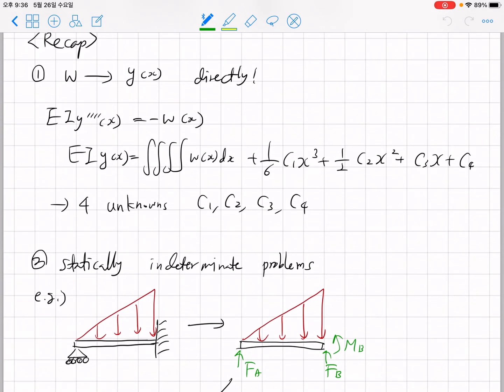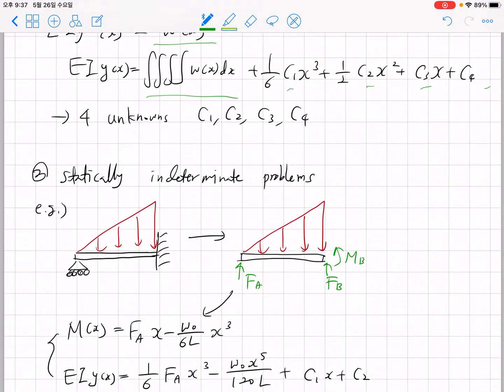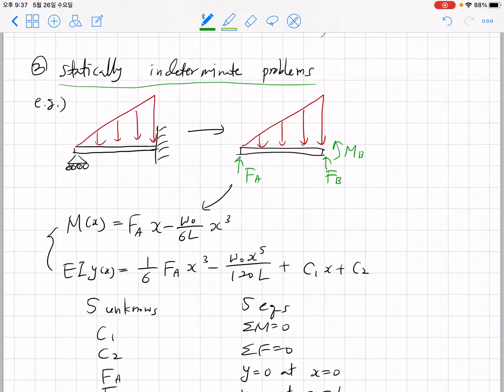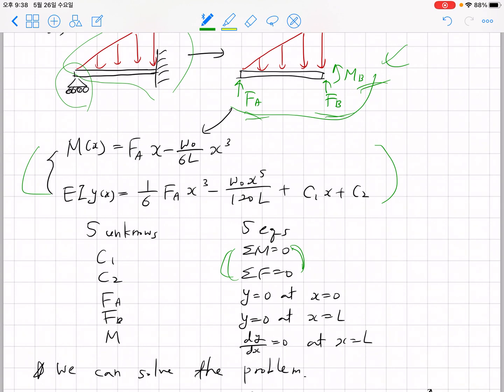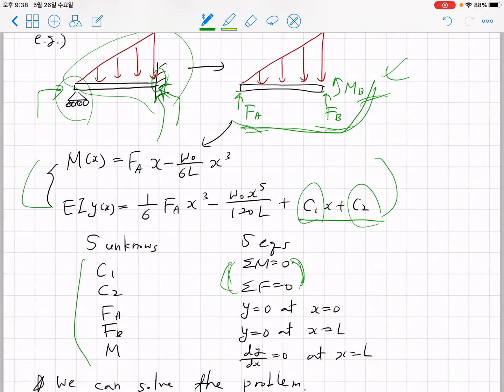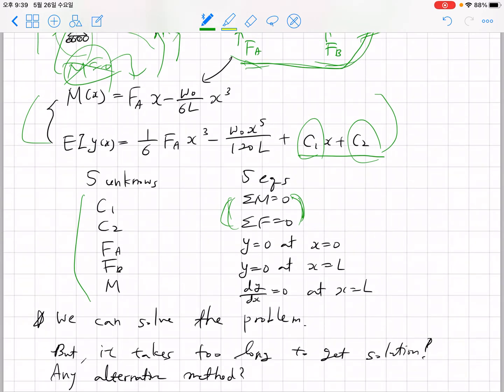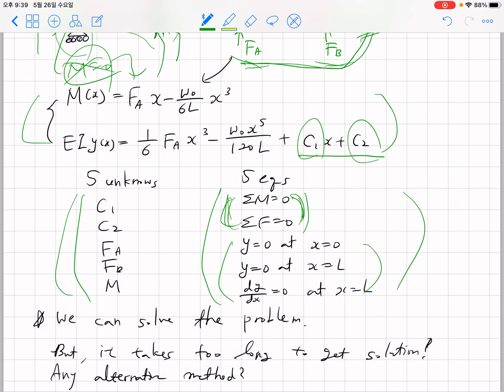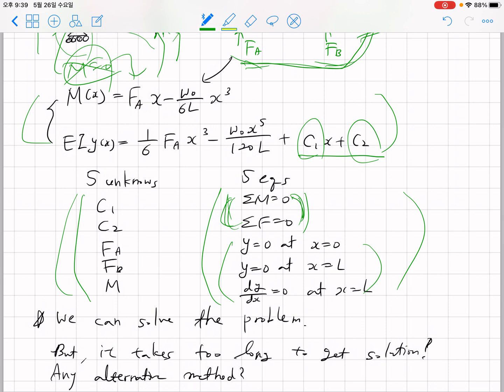Lecture23 Part1 Recap